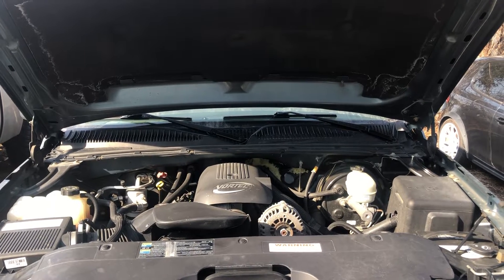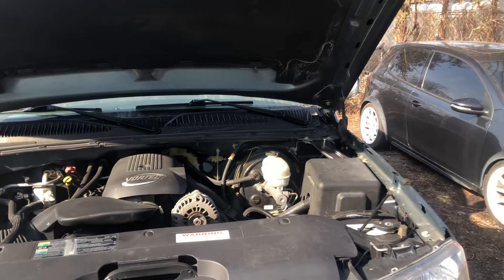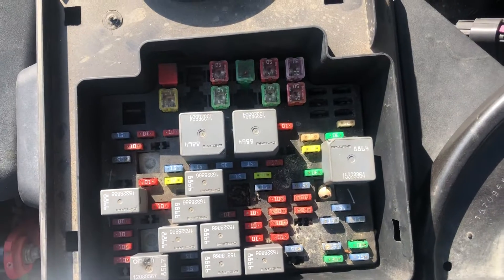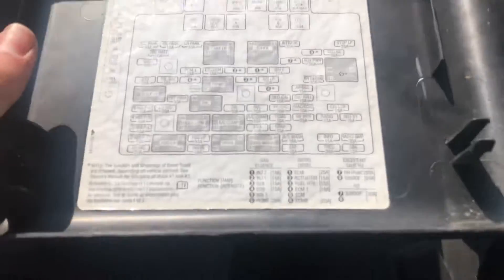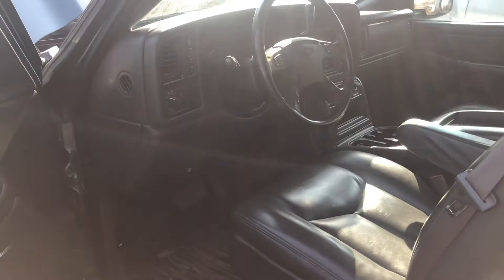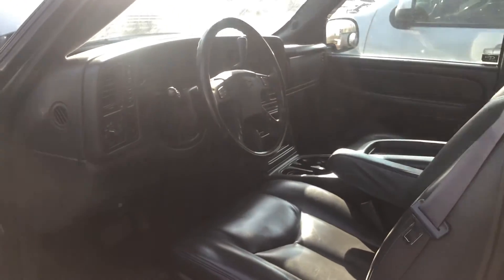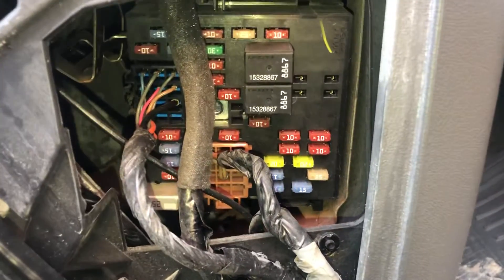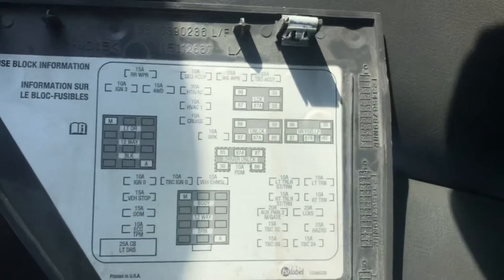The fuse box location on a (2003-2006) Chevy Silverado